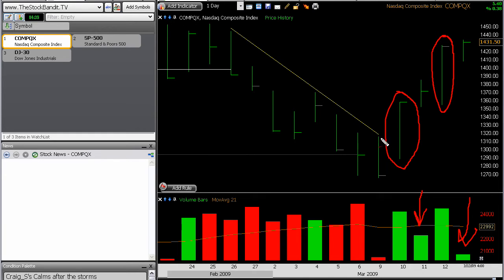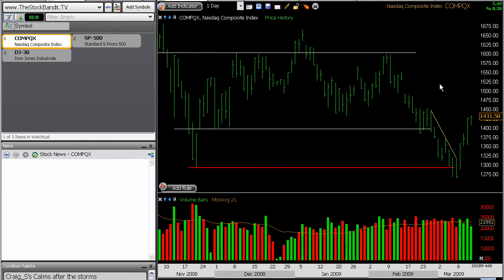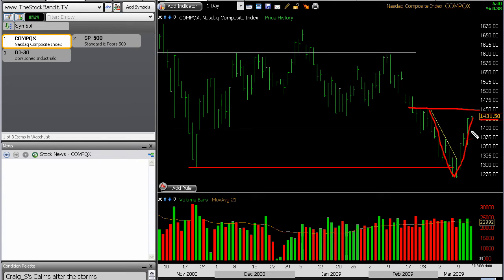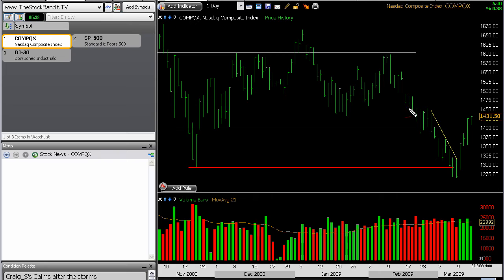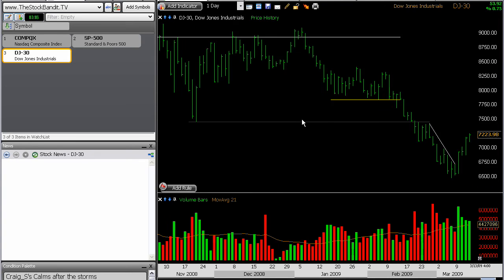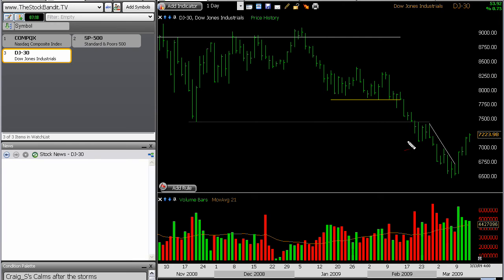Day Trading and Swing Trading Stock Market Analysis 3-15-2009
Today's day trading and swing trading video covers the overall stock market conditions in place right now, and examines some important levels to be watching based on technical analysis.